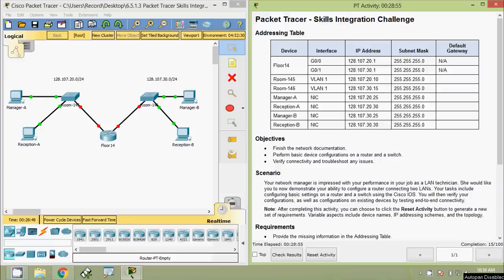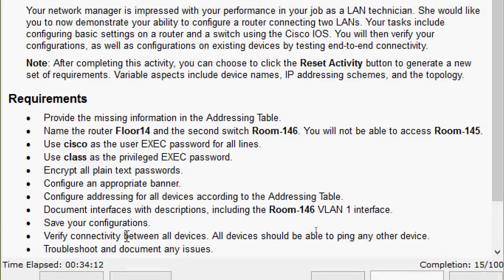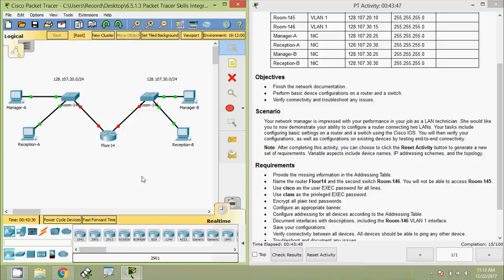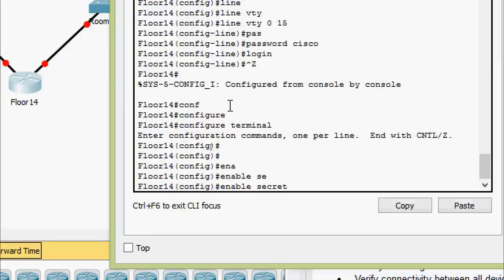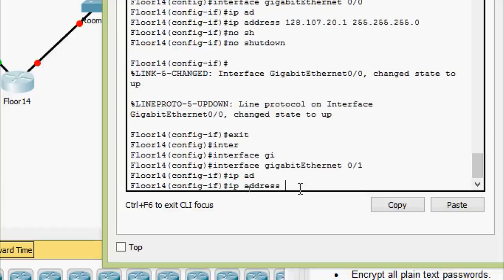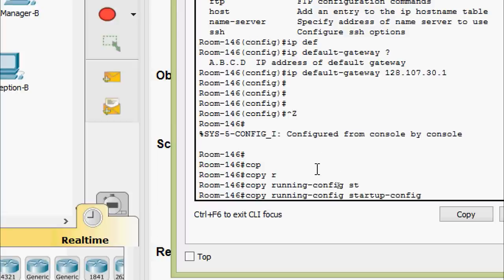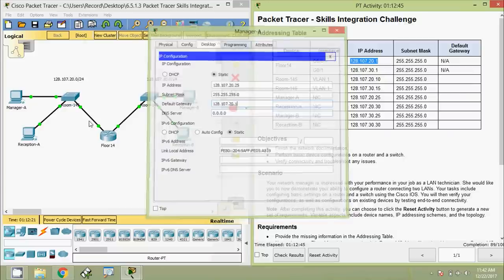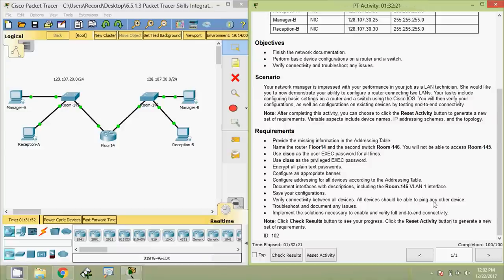6.5.1.3 Packet Tracer Skills Integration Challenge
CCNA Routing and Switching: Introduction to Networks - 6.5.1.3 Packet Tracer Skill Integration Challenge.